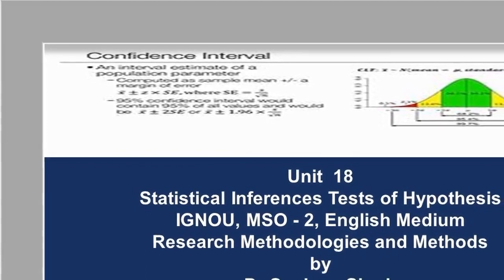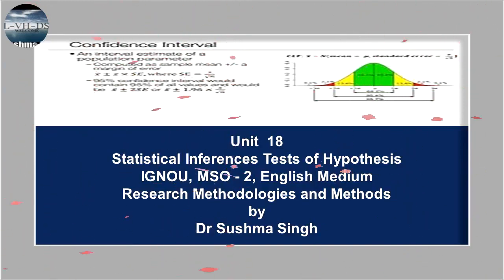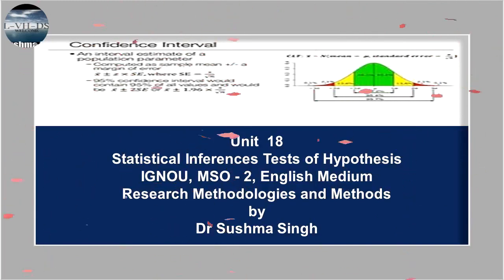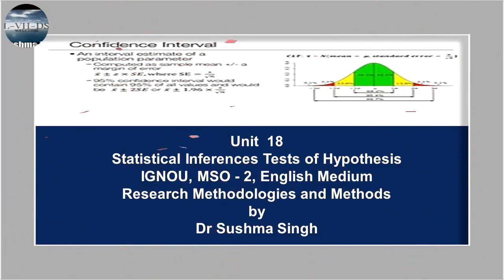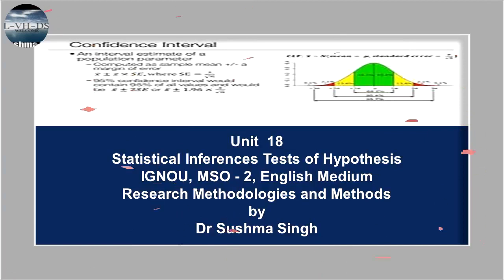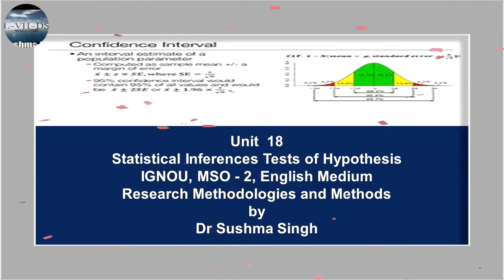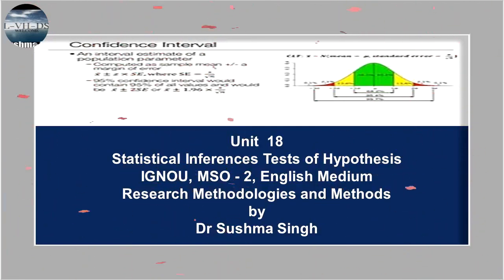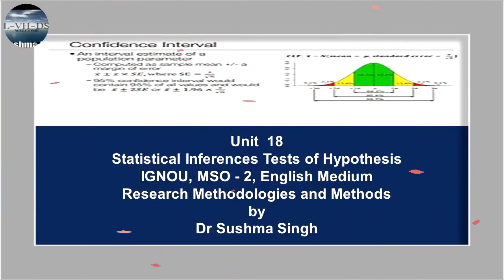Unit 18 Statistical Tests of Hypothesis 3 MSO 2 English Medium IGNOU Sociology by Dr Sushma Singh